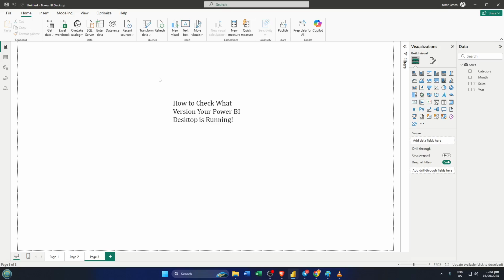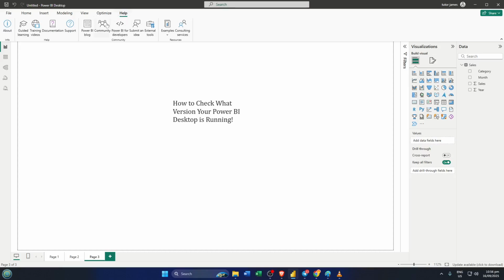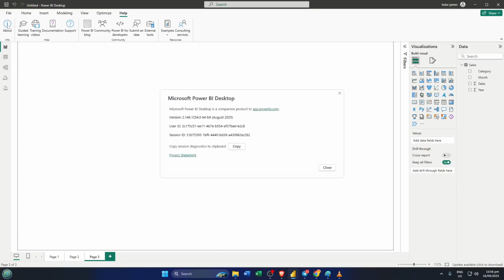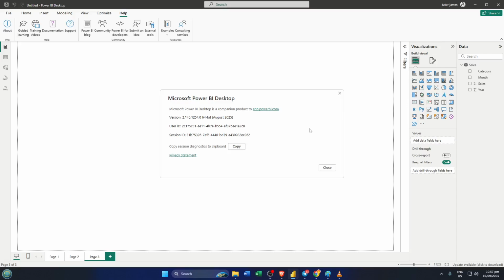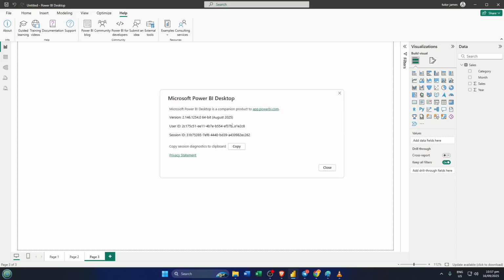How to Check Power BI Desktop Version [Updated 2026 Guide]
Want to check which version of Power BI Desktop you're using? In this tutorial, you'll learn how to find your current Power BI Desktop version and review its details.

In this video, you'll learn how to:

✅ Open Power BI Desktop
✅ Access the Help menu
✅ Open About Power BI
✅ Find the version number
✅ Check your installation details

To check your Power BI Desktop version, open the application and go to the Help menu. Select About Power BI to view the installed version and other application details.